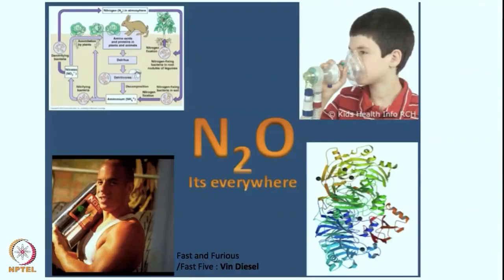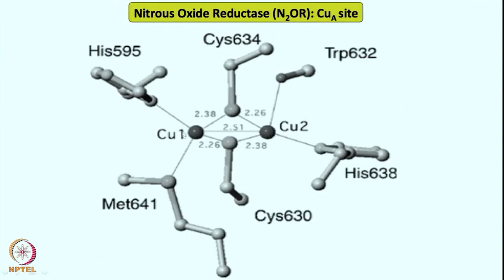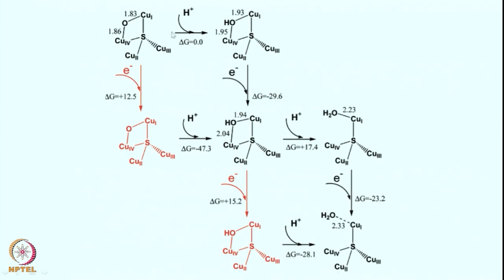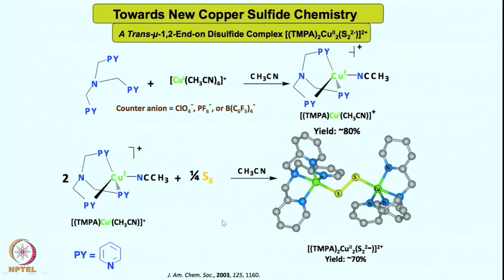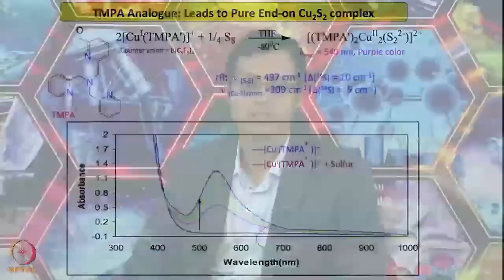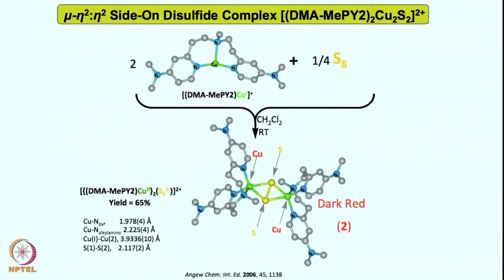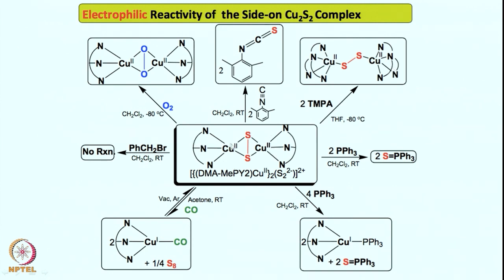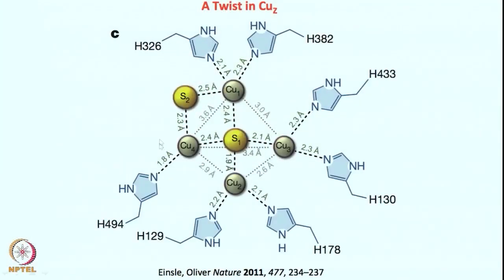Nitrous oxide reductase and its model complex